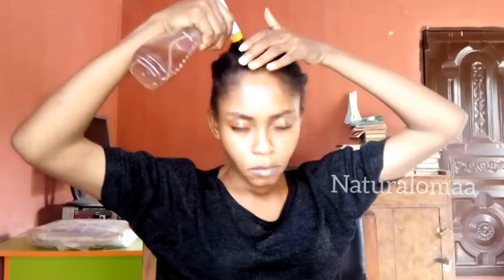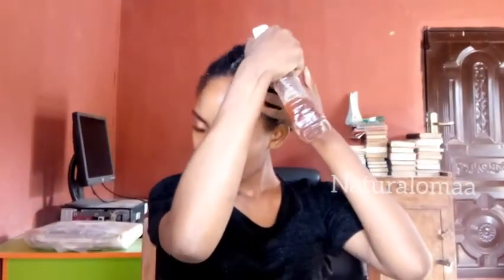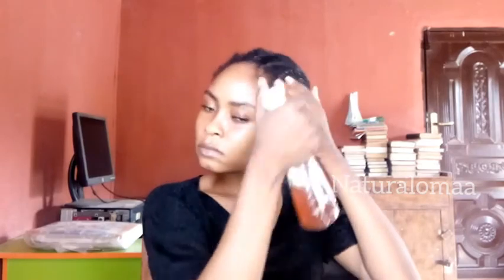HOW TO USE GUAVA WATER/LEAF | GROW LONG HAIR WITH THIS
Hi FaNMily, thanks for stopping by. Like I promised, this us the video on how to use the guava water. Enjoy the video💛

My name is Omasirichim. An average Nigerian youtuber. I create contents around natural hair, DIYs, beauty, lifestyle and every other little things in between.

Watch my old videos here

Watch my new videos here

Don't forget to be kind and generous to one another, remember, God is watching😘